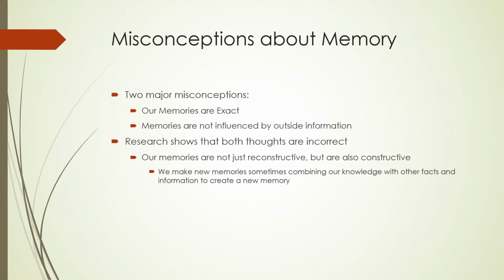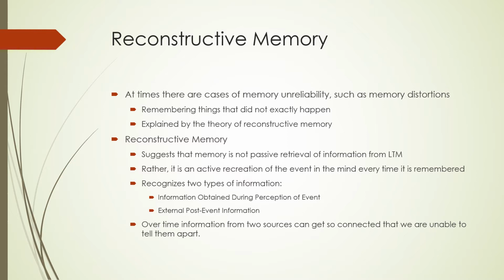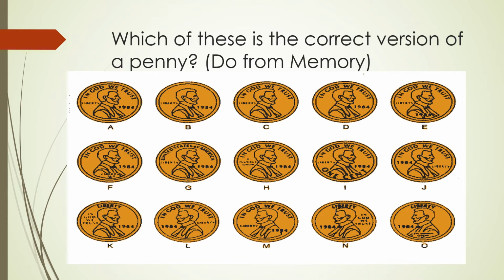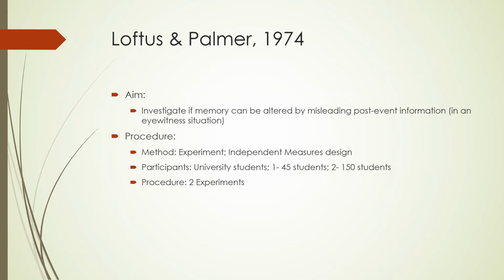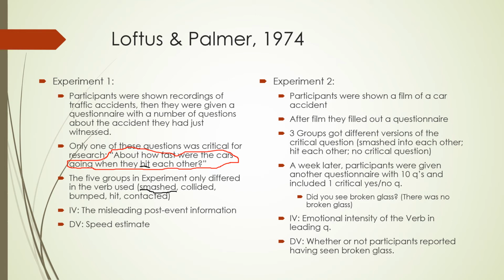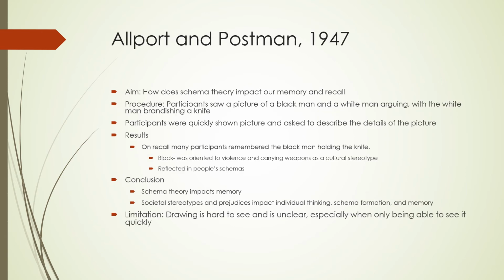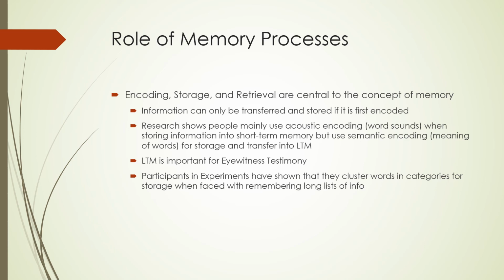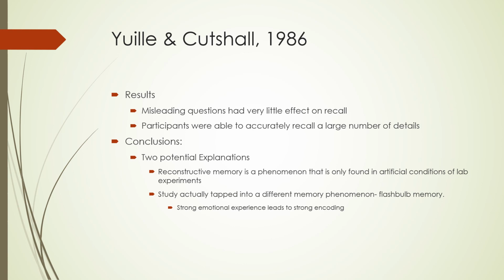Unit 4- Reconstructive Memory